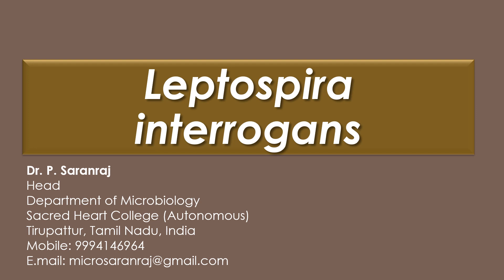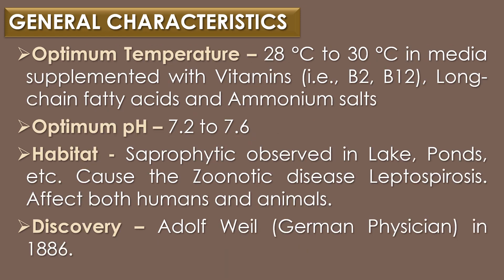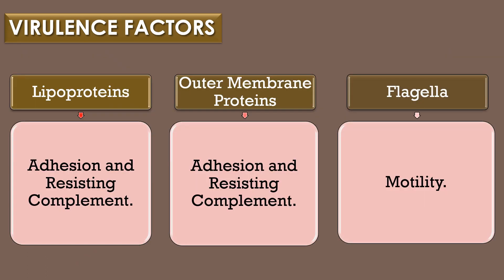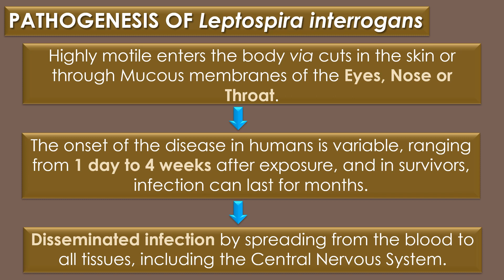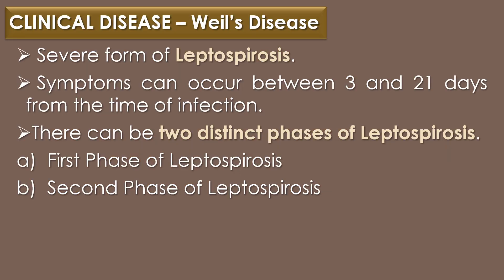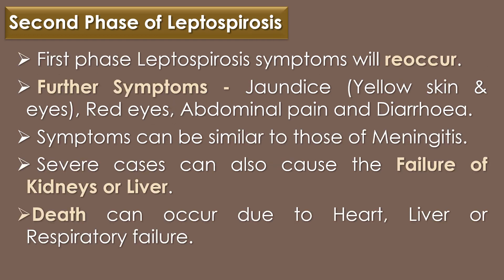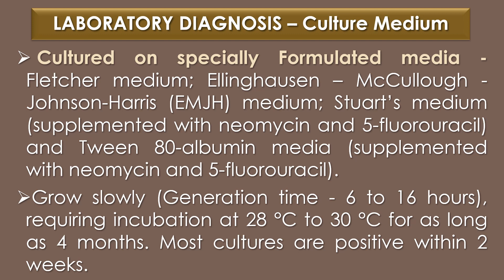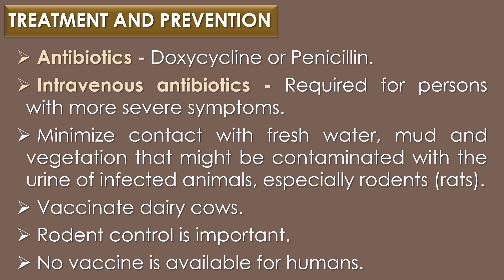Leptospira interrogans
"Leptospira interrogans" by Dr. P. Saranraj, Head, Department of Microbiology, Sacred Heart College (Autonomous), Tirupattur, Tamil Nadu, India